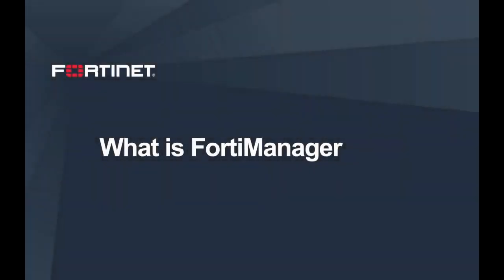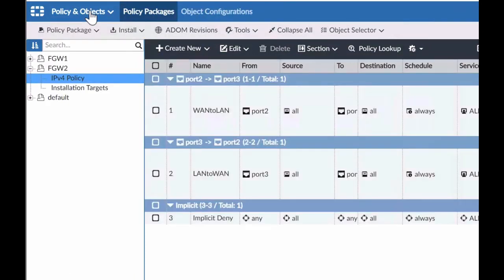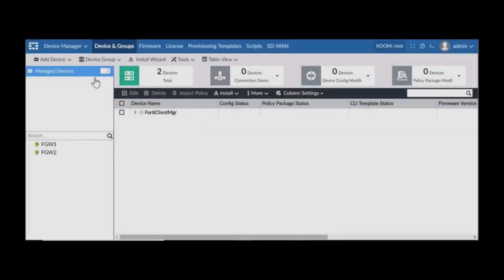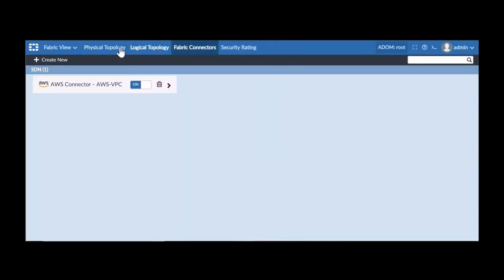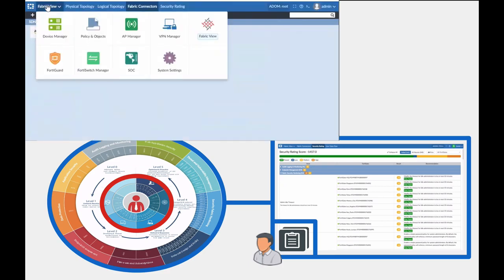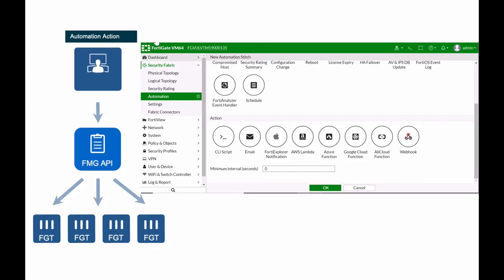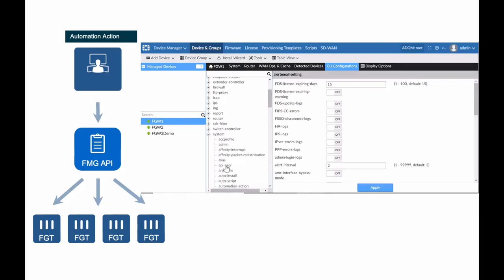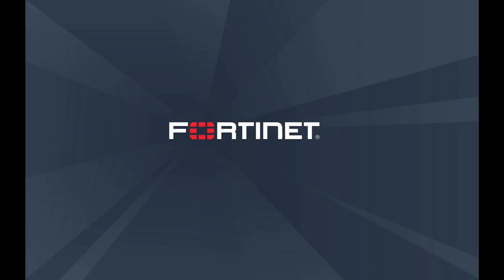What is FortiManager and Use Cases for it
The purpose of this video is to give a brief description for FortiManager and the use cases for FortiManager. FortiManager is Fortinet's Next Generation Automation driven management solution. Using FortiManager, organizations can achieve scalability, central manager, lower TCO, and provide organizations with automation driven management security. The FortiManager management solution provides automation-ready single pane of glass management and visibility, advanced compliance reporting, and can provide automation and orchestration to enterprises to increase operational efficiency across a multi-environment platform.